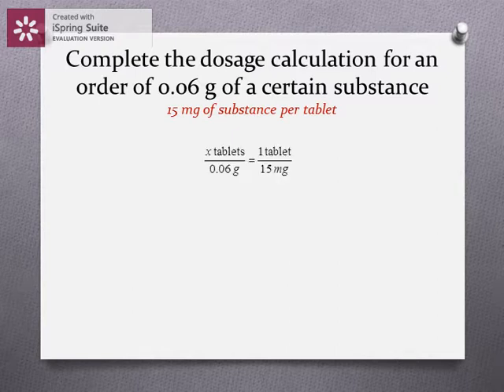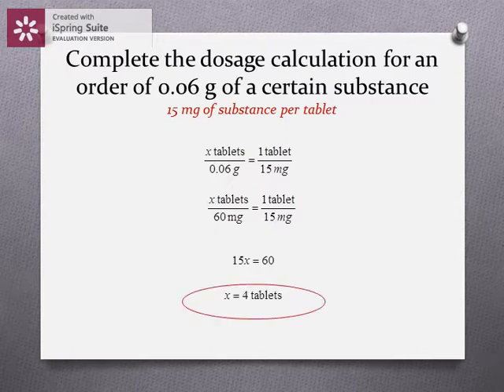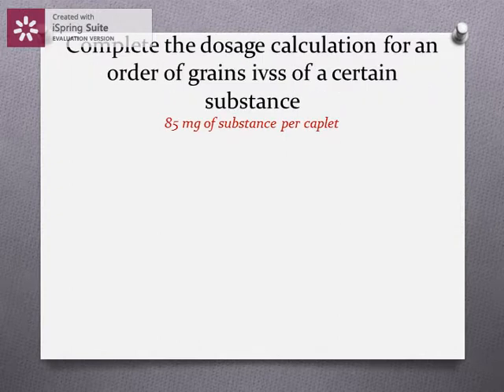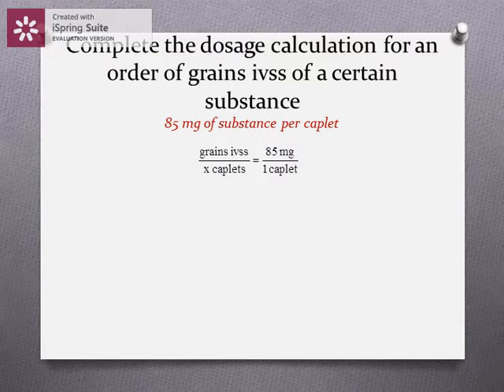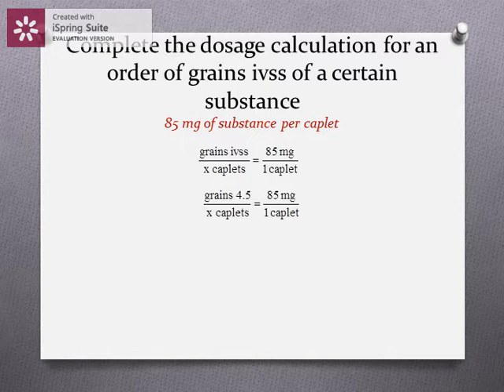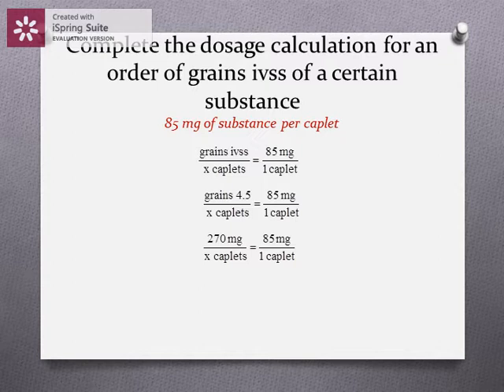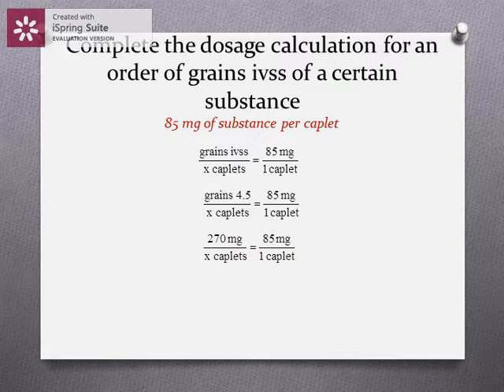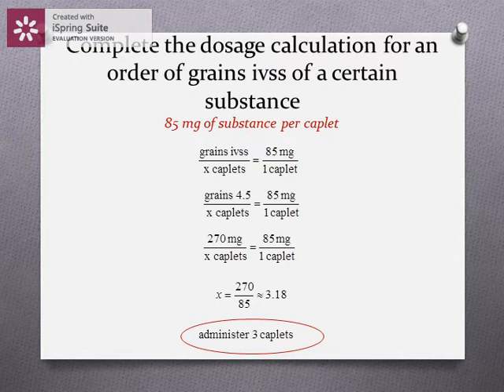Dosage Calculations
learning to calculate dosage amounts for doctors orders